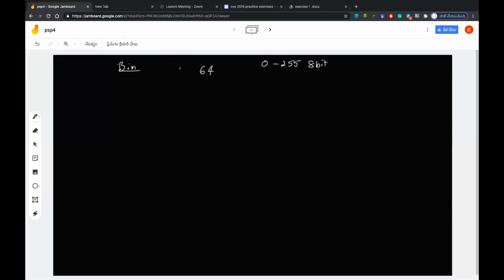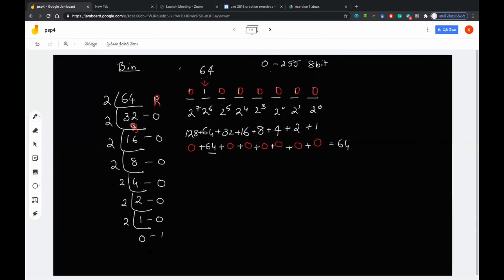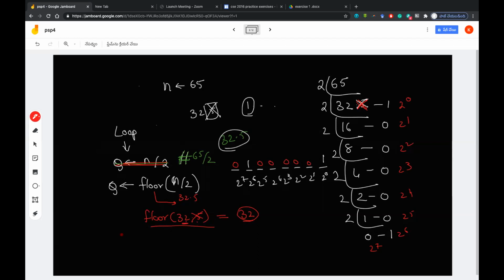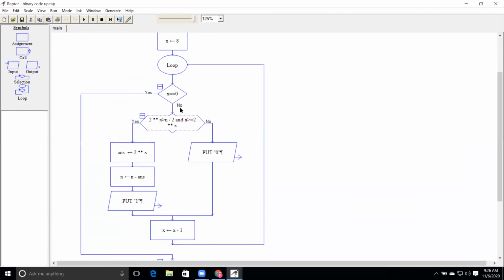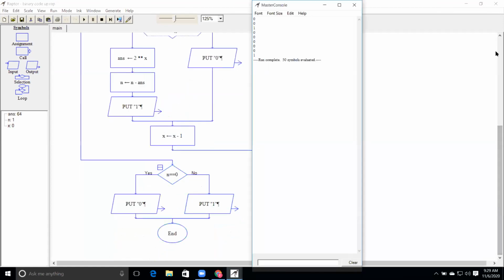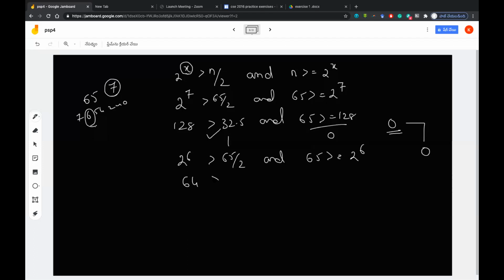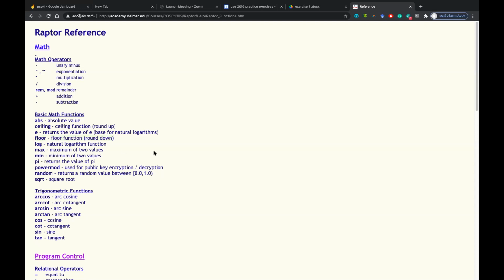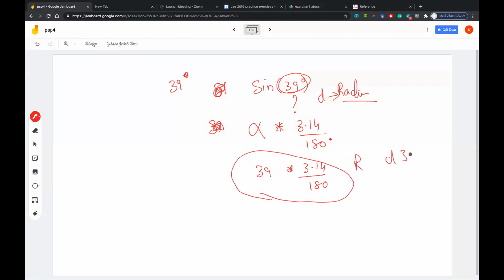Decimal To Binary November 6th Morning Session